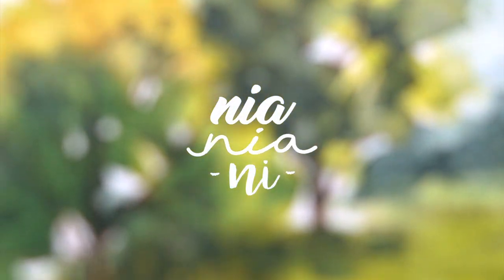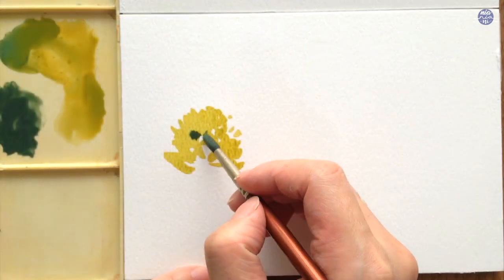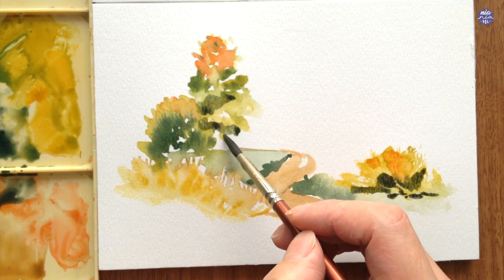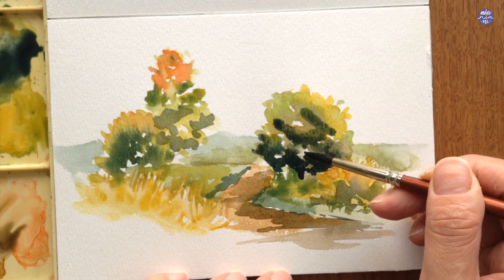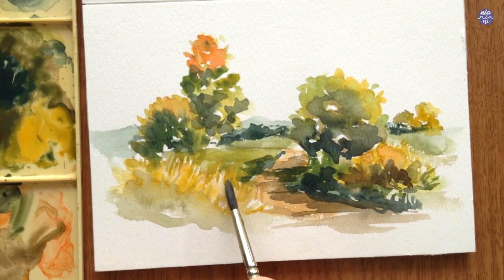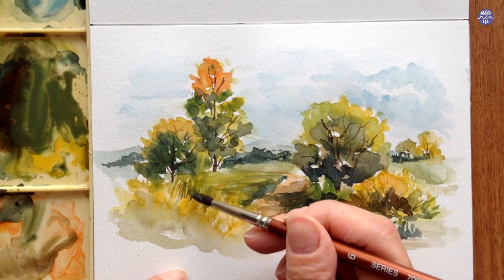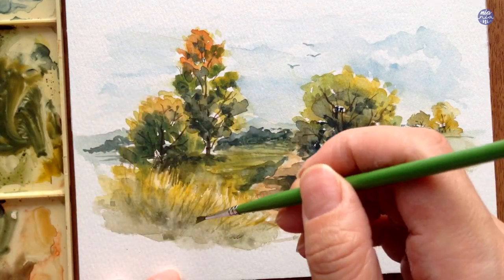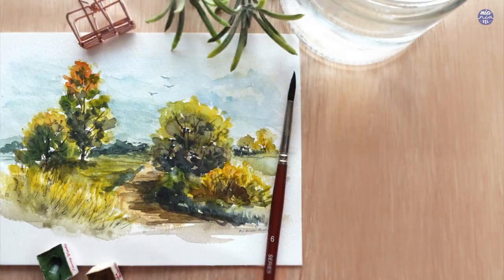Loose Landscape Scenery: Watercolor Tutorial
TOOLS:
Brushes: Sekaido Liner Brush size 2, Holbein Black Resable size 6
Paper: Pontentate 300gsm Cellulose Cold Pressed

COLOURS
Sepia Holbein
Vermilion Holbein
Cerrulean Blue Holbein
Indigo Schmincke